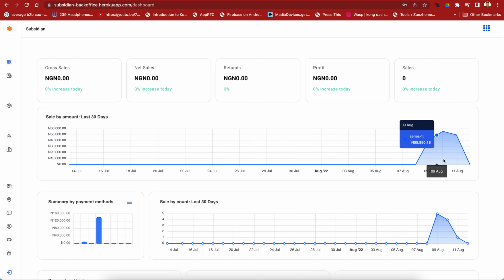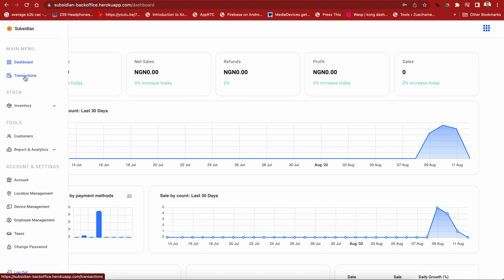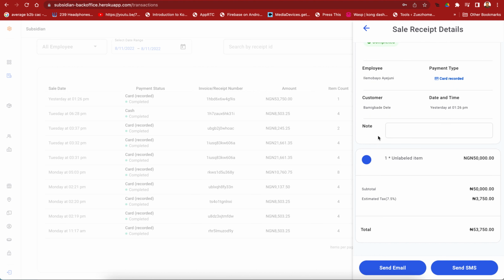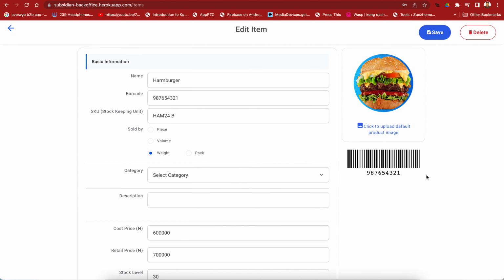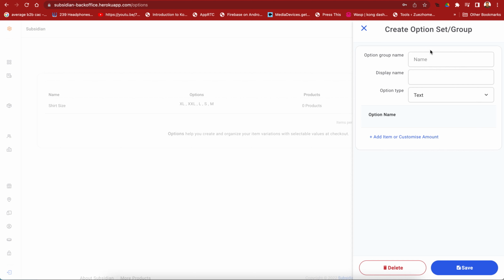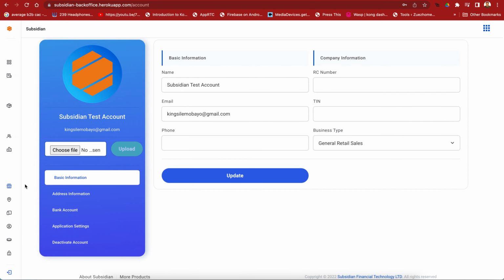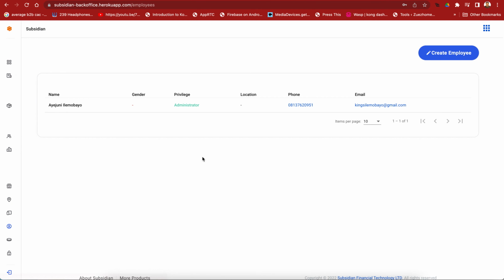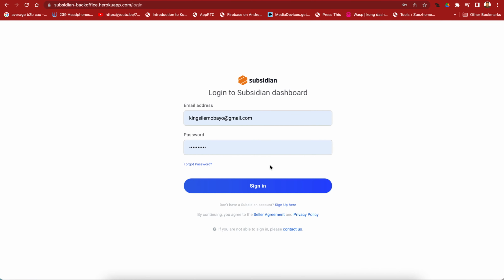Quick Guide: Subsidian Dashboard (Alpha Build)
In this video, we take a quick guide through the subsidian backoffice/admin dashboard.